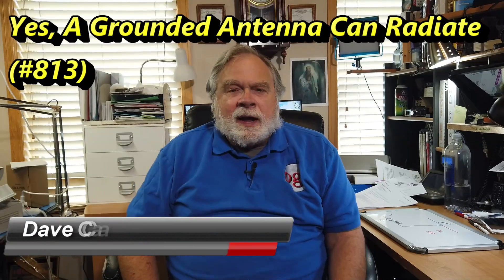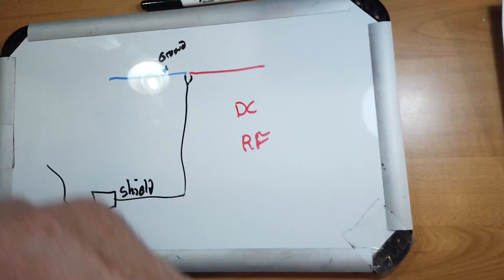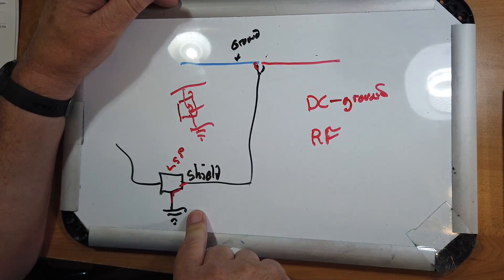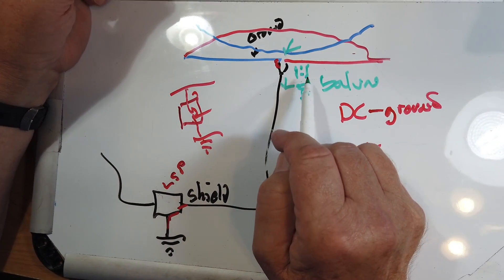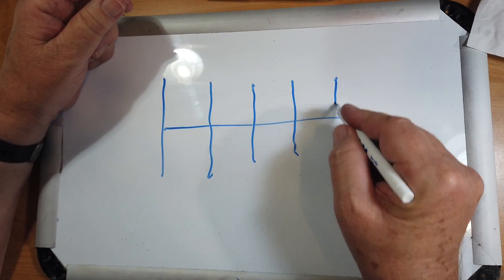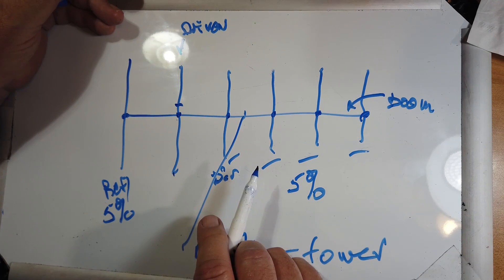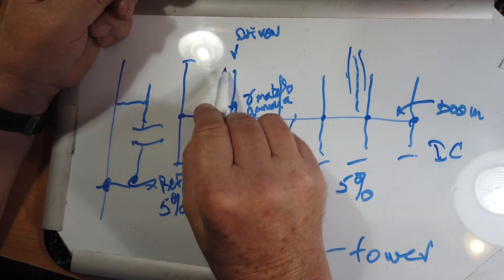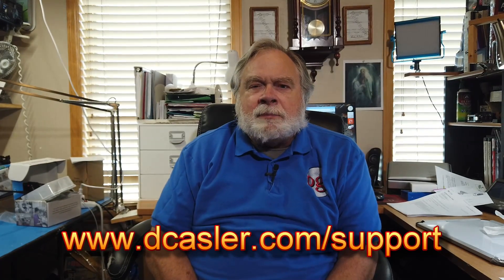Yes, A Grounded Antenna Can Radiate (#813)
Mike, W6YDE, Has a question on a dipole were one side of the dipole is grounded. Is only one side of the antenna radiating? Watch to learn more on this common question.